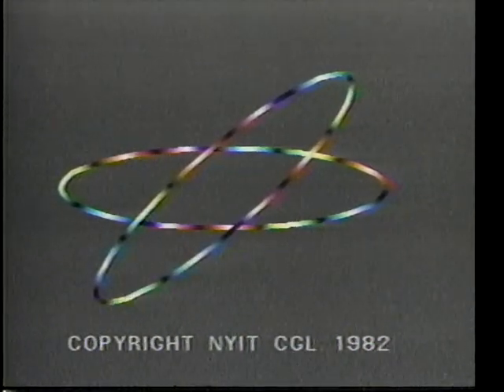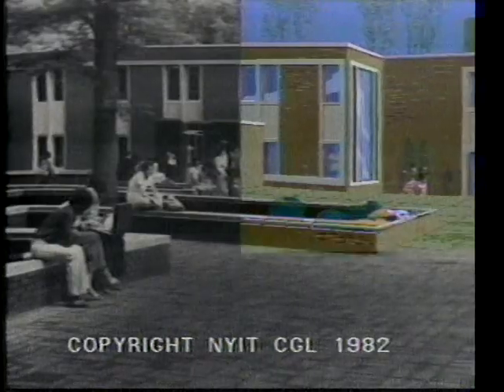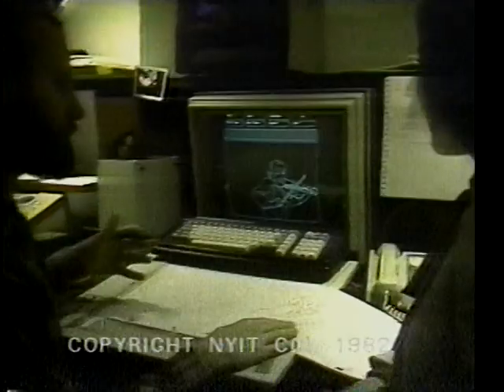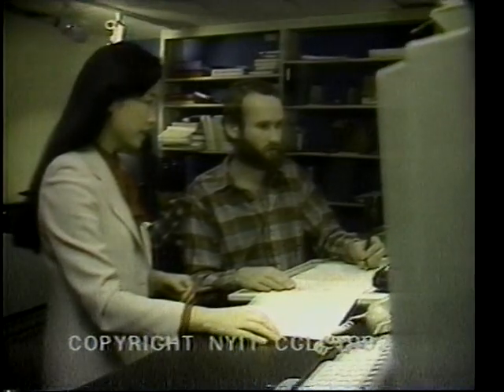N.Y Tech Computer Graphics lab demo reel 1982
This is a 3/4 inch dub of the 2 inch IVC master CGL demo tape from about 1982. Cutting edge computer graphics of the day.